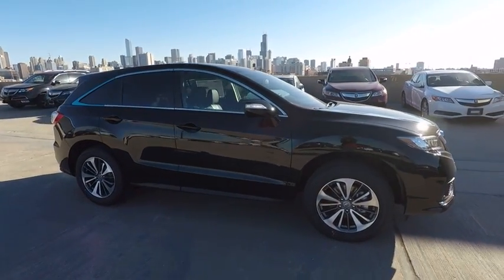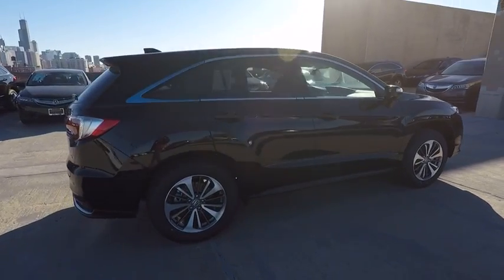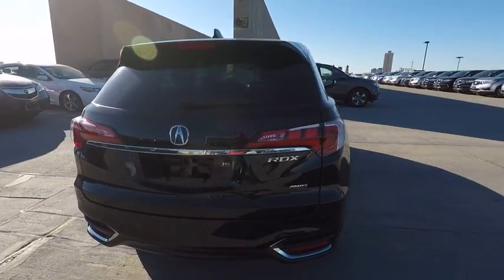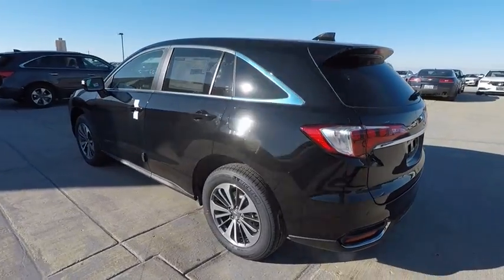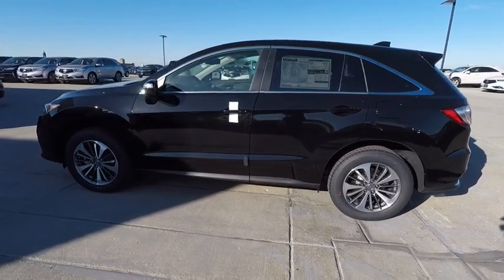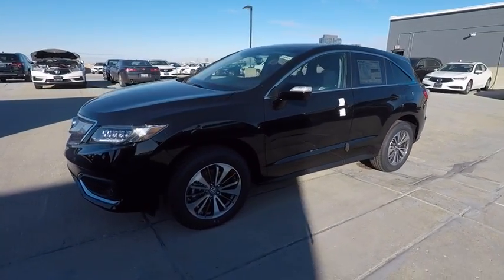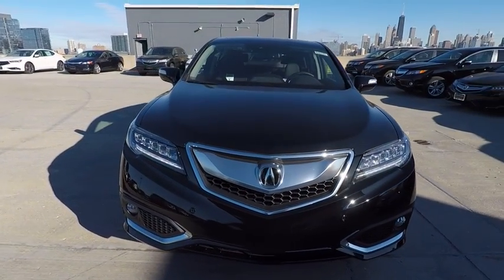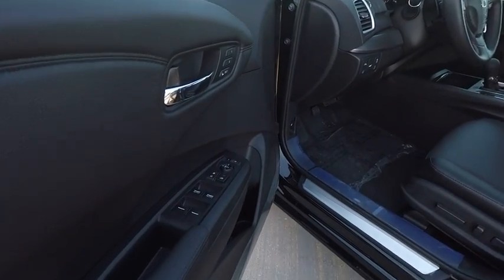2018 Acura RDX Chicago IL A86426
2018 Acura RDX Advance Package

McGrath Acura of Chicago
1301 N Elston Ave